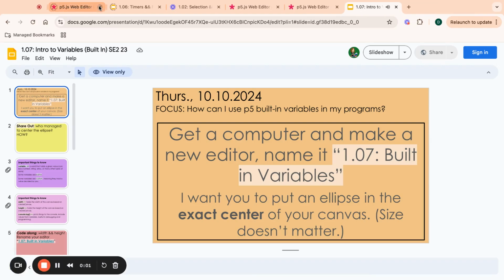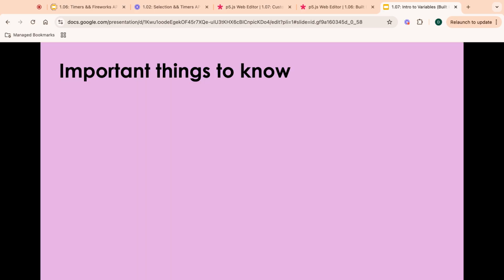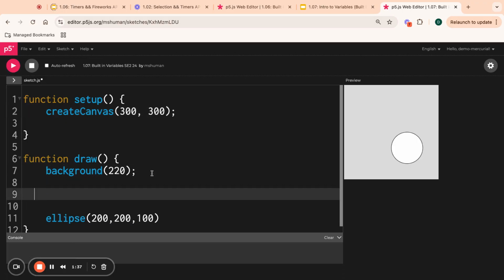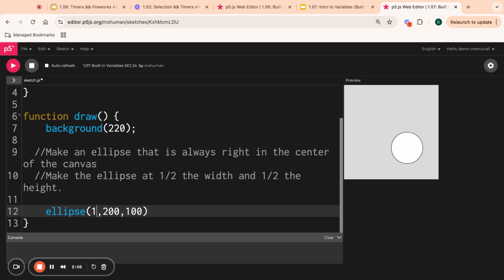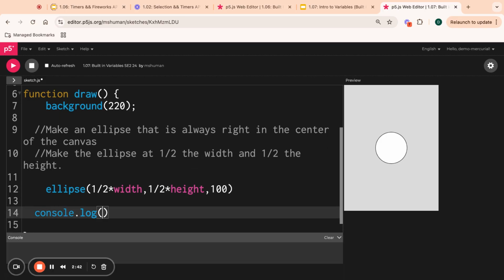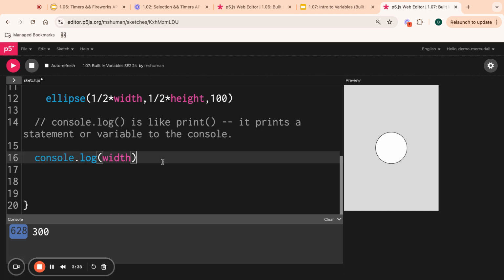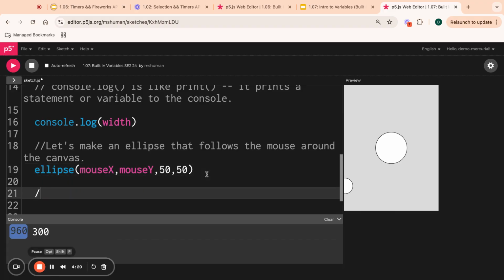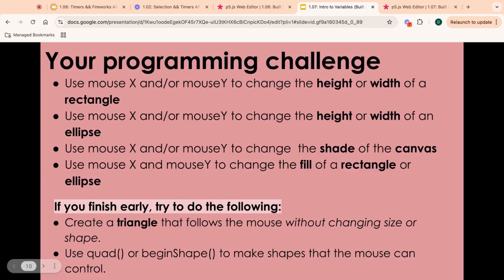1.06: Intro to Built In Variables